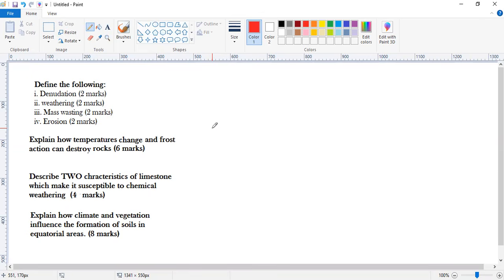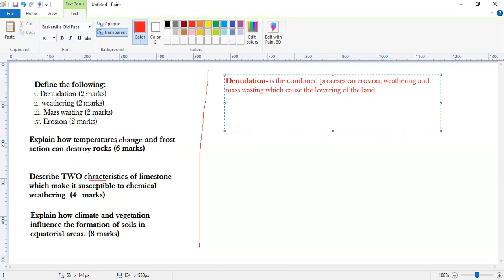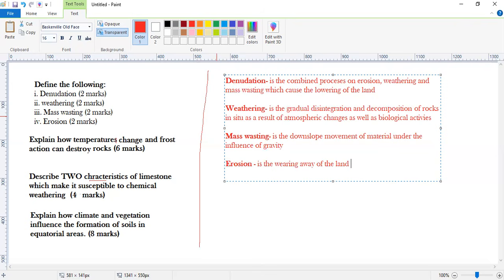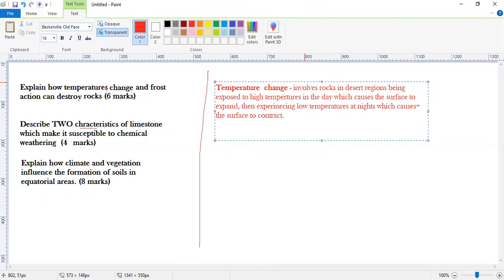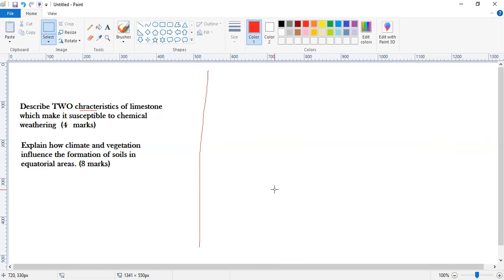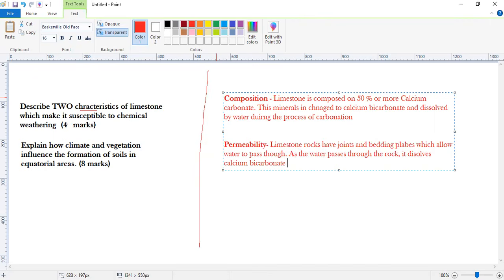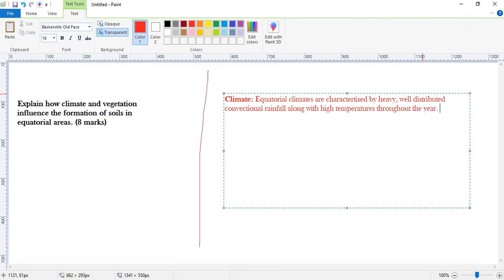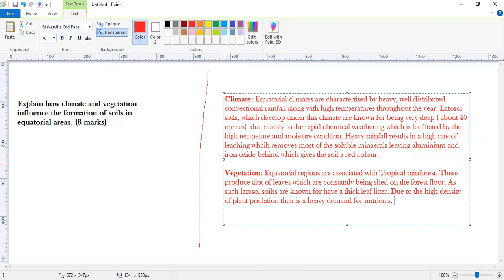CSEC GEOGRAPHY:How to answer CSEC Geography questions (weathering and soils)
In this video, viewers will develop the skills needed in answering Geography exam questions based on the CSEC syllabus.

If you would like to learn more about the formation of Latosols here is a video for you

if you would like to learn more about  frost shattering here is a video for you

if you would like to learn more about weathering by temperature changes here is a video for you